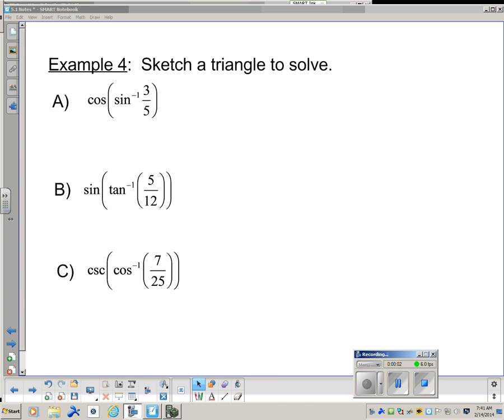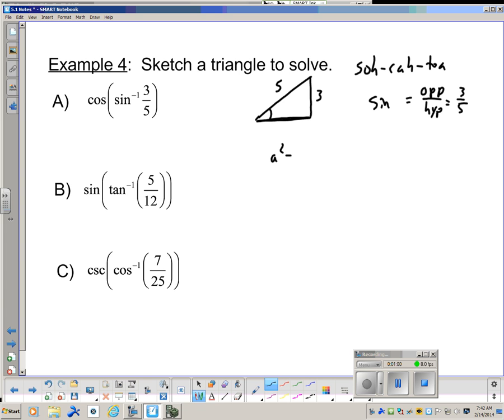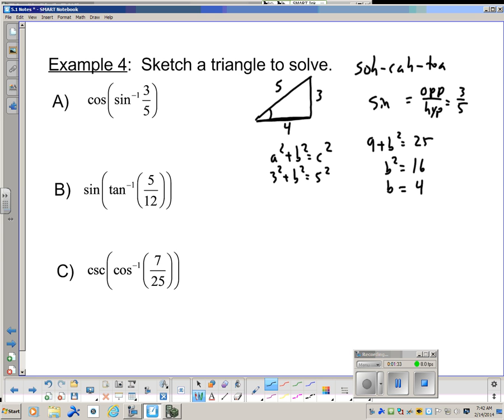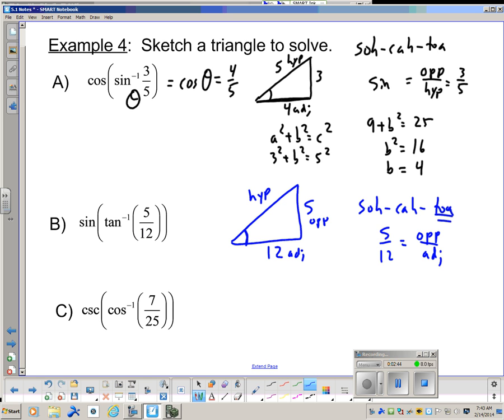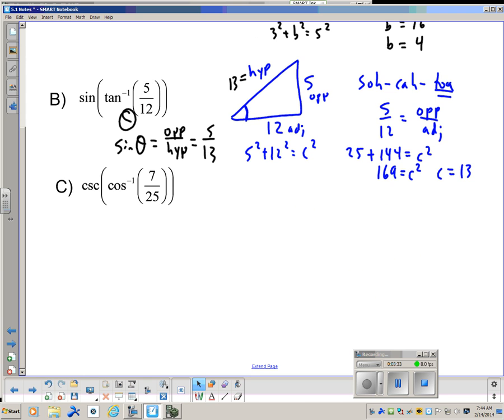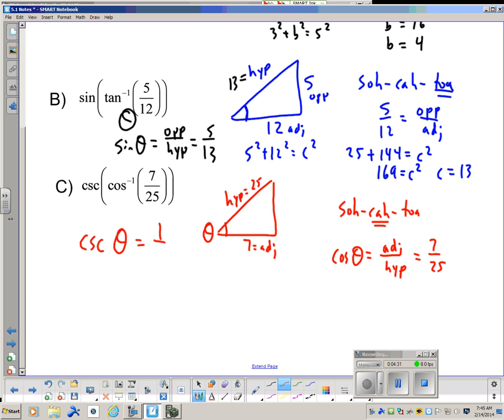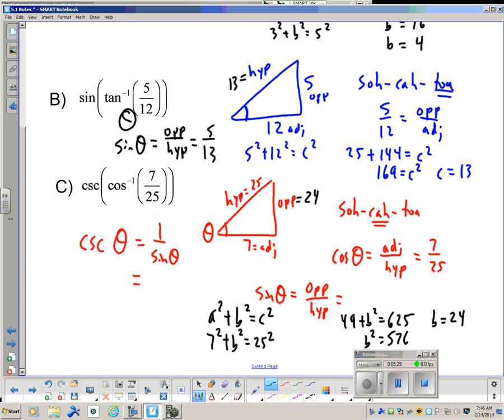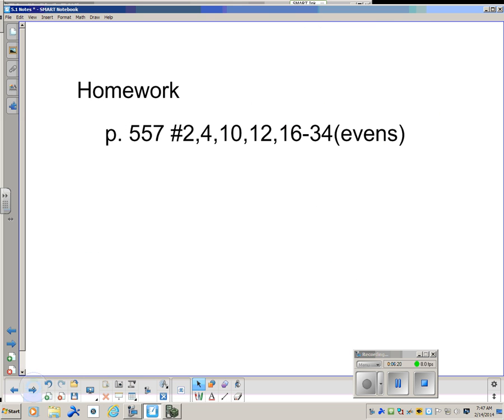5 1 Notes B